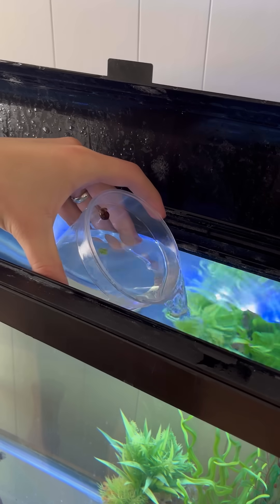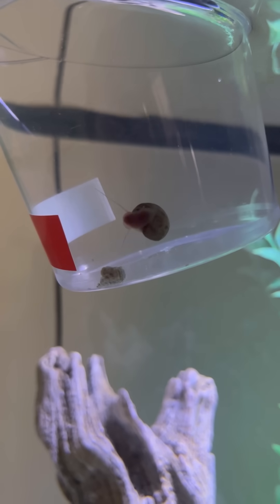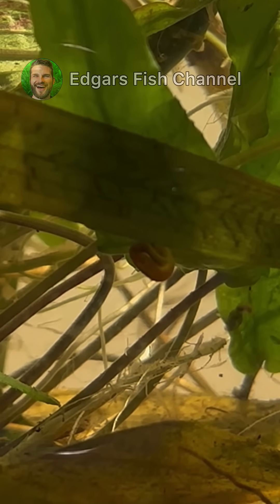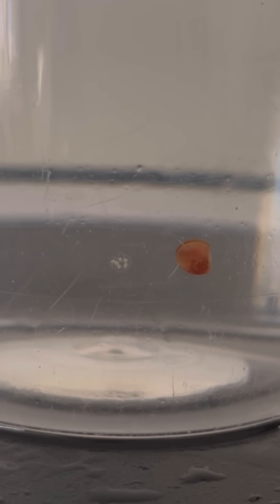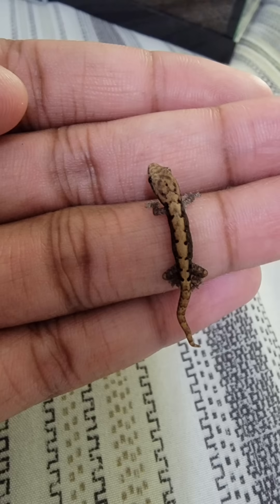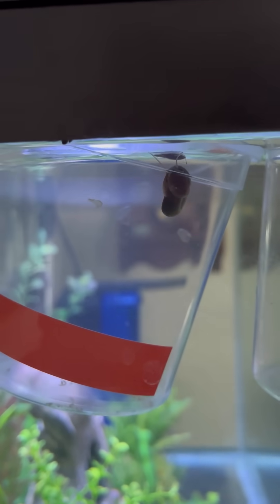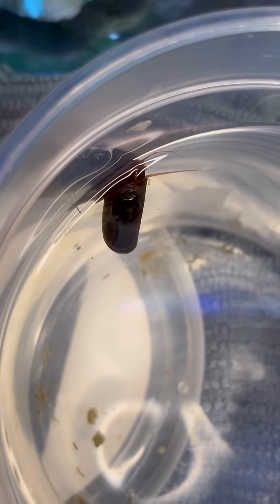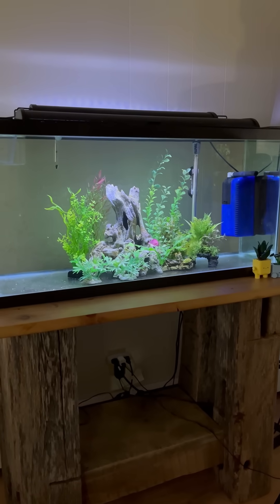Virgin Snails Make Weird Eggs…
Okay, so maybe I was wrong about this. Kind of…